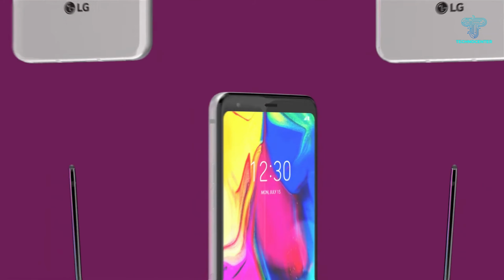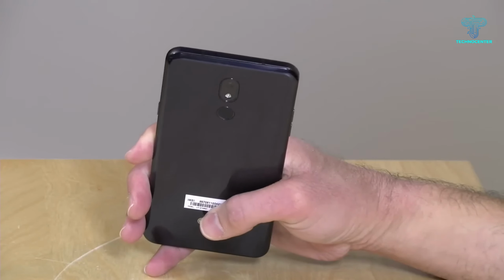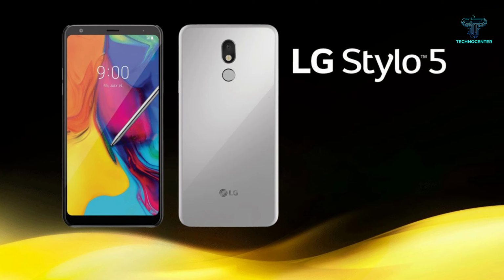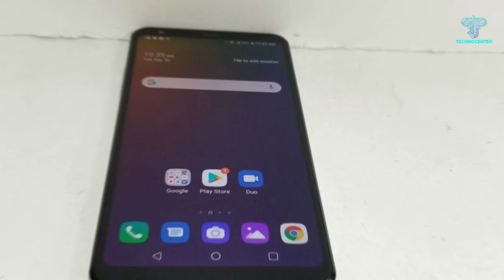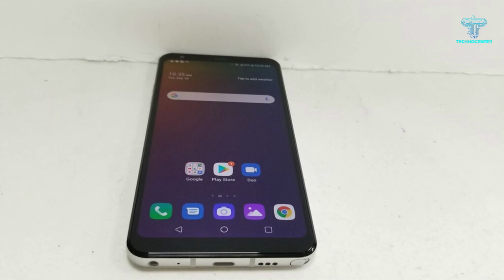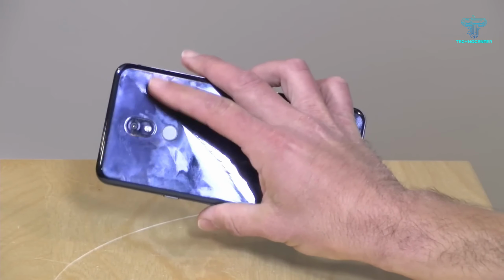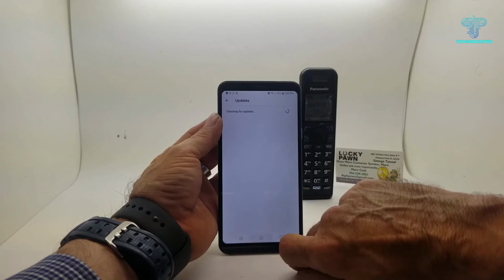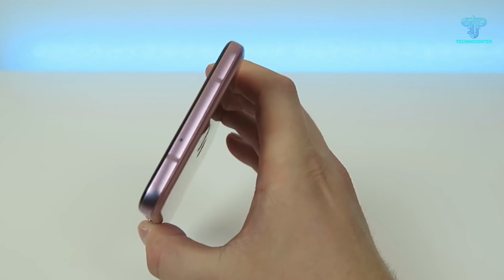LG Stylo 5: Budget Smartphone with a Stylus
In this video, we take a look at the LG Stylo 5, a mid-range smartphone with stylus support that’s perfect for those who value the convenience of handwriting. We’ll discuss its key features, including a 6.2-inch Full HD+ display, a 13MP main camera, and a massive 3,500mAh battery. The stylus allows you to take notes, draw, and manage apps with ease. Find out how the LG Stylo 5 handles everyday tasks, its strengths and weaknesses, and who it’s a great choice for.